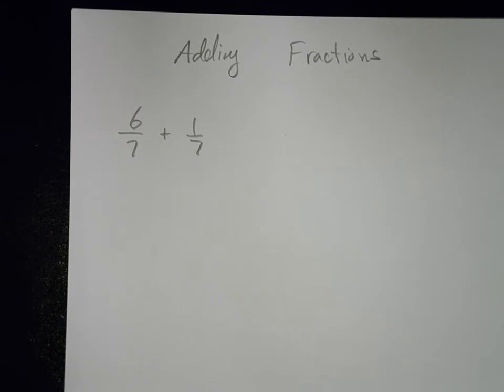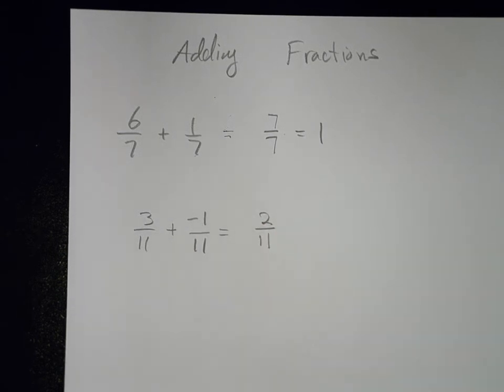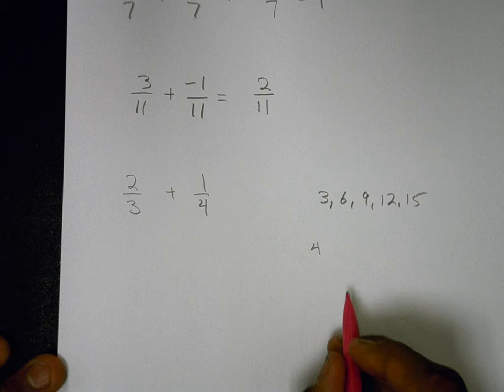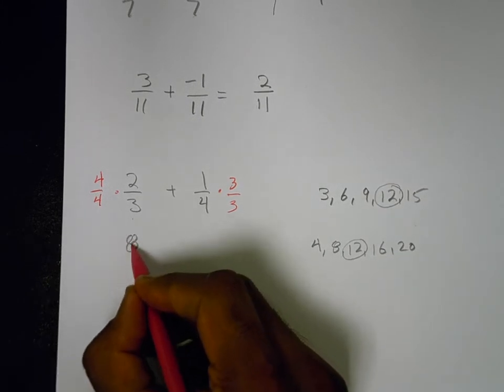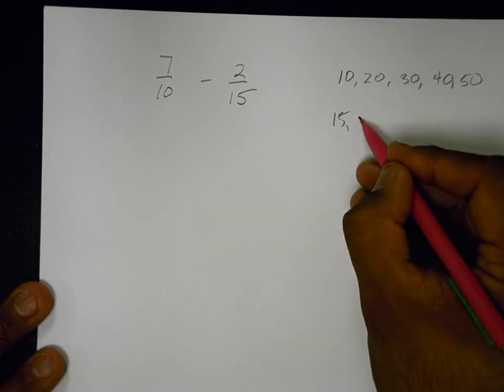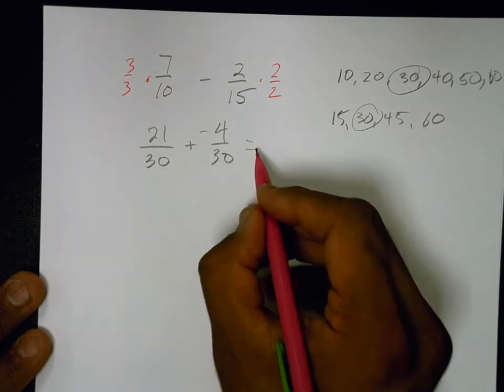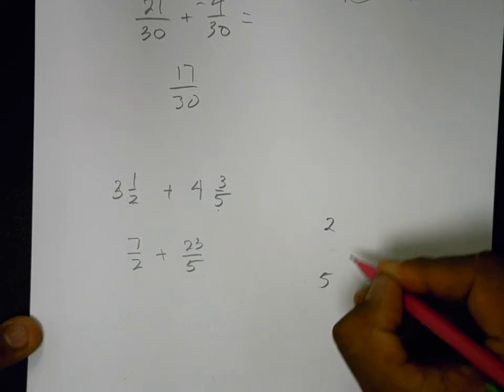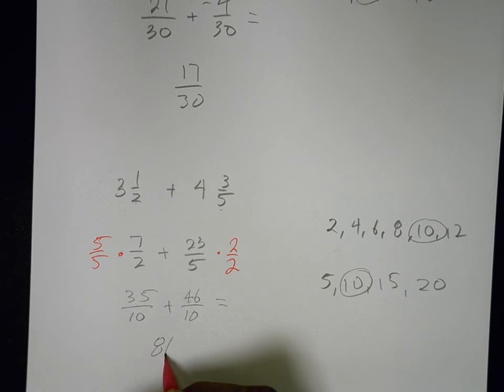Adding and Subtracting Fractions